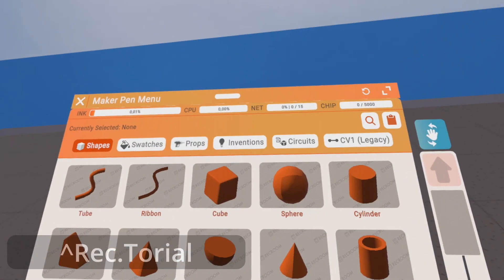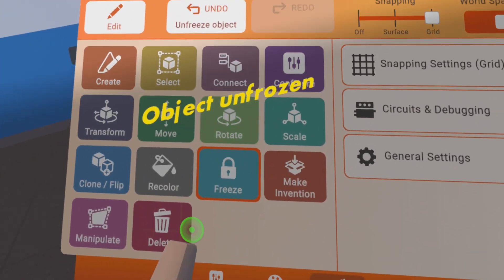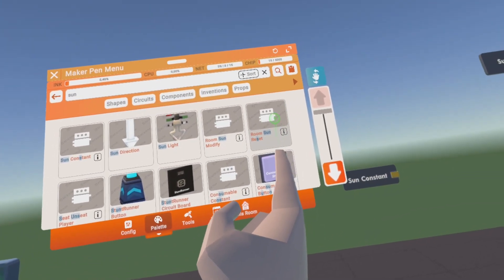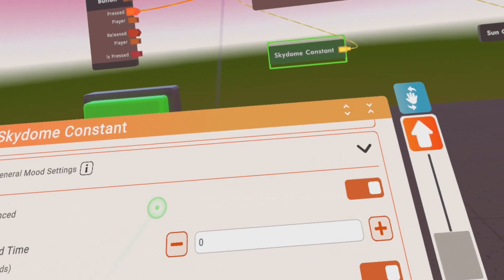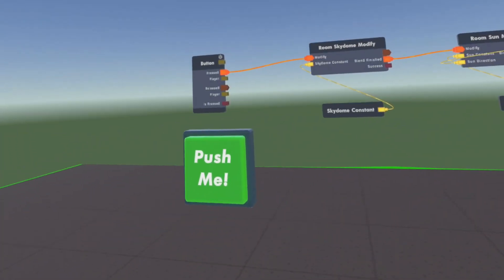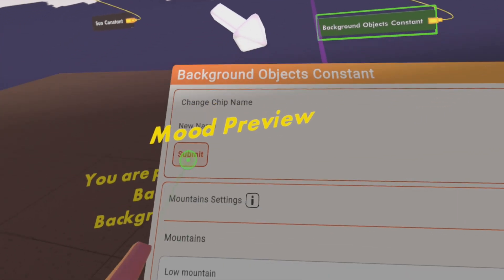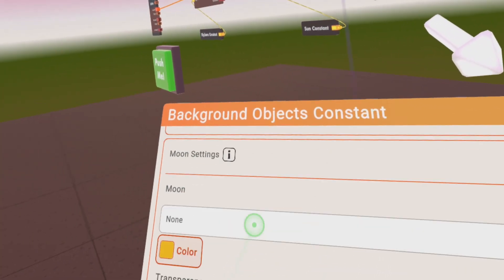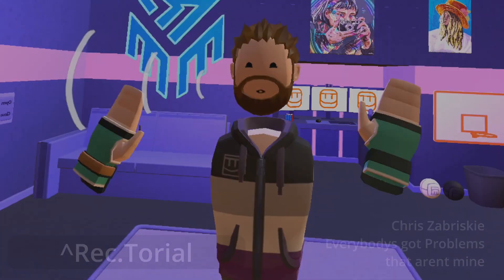Rec Room Creator Tutorial / Skydome and Sun (24)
This is my Step by Step Maker Pen Tutorial.

Hey everyone, it's Simeonski here. Today, I'll walk you through setting up the Sun and Sky Dome to create the perfect atmosphere in your room using advanced tools.

We’re starting in our room with the Sky and Sun components. I’ll show you how to configure them for different effects. First, you need to work with the Sky constant and Sun direction constants. For our example, we'll adjust how the atmosphere changes based on a button press, affecting the sun’s position and direction.

To start, you can modify the Sky Dome by either modifying or resetting it. For the Sun, you’ll do the same—modify or reset. Connect the constants to adjust the blend time and other settings like color and horizon strength.

In addition to these, you can also set up background objects like mountains, clouds, and stars. Although I had some trouble with the clouds not appearing, typically, you can add various elements to enhance your sky, such as different types of moons and stars.

The goal is to create a dynamic atmosphere that can switch between day and night settings with ease. See you in the next tutorial!

Chapters:
0:00 Intro
0:19 Skydome and Sun Chip
4:08 Modify Skydome
5:35 Modify Sun and Sun Direction
7:02 Background Objects
10:30 Outro